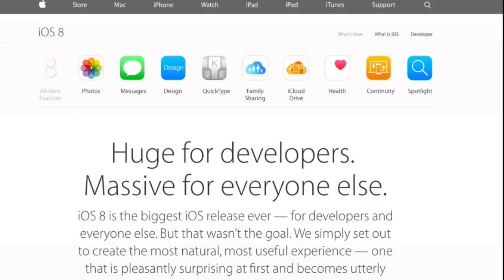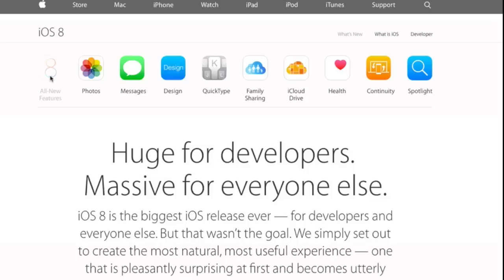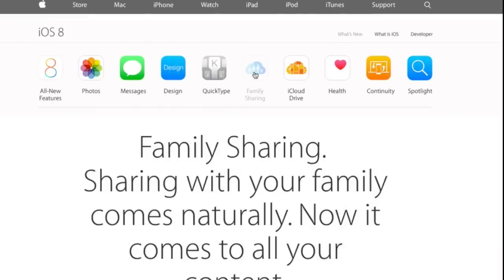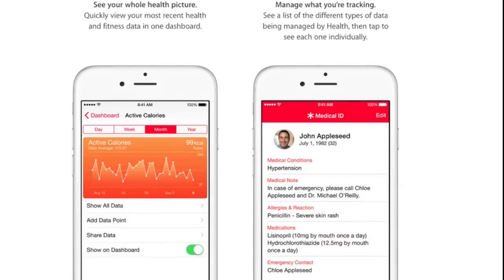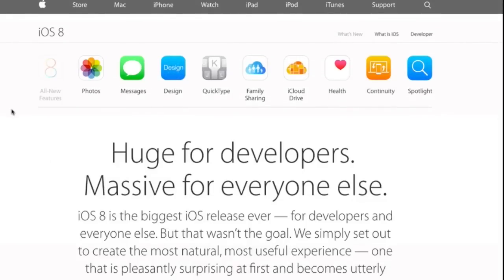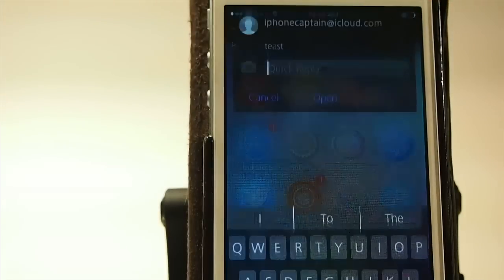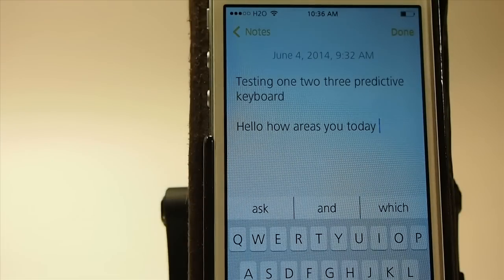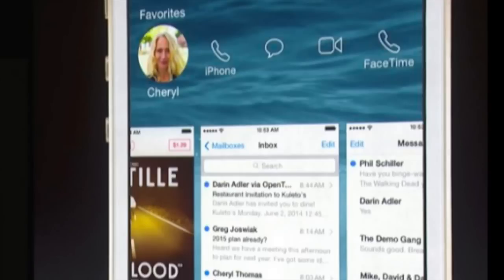Is iOS 8 Worth Losing Jailbreak 2014